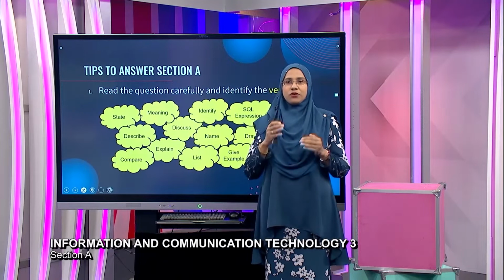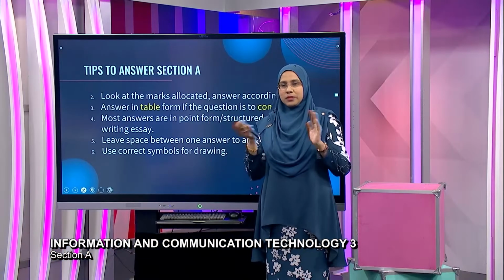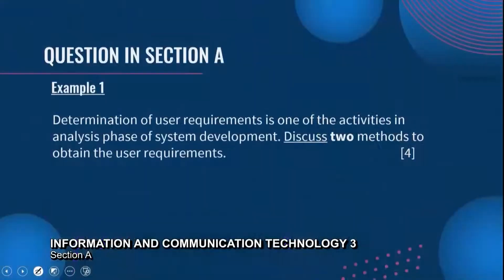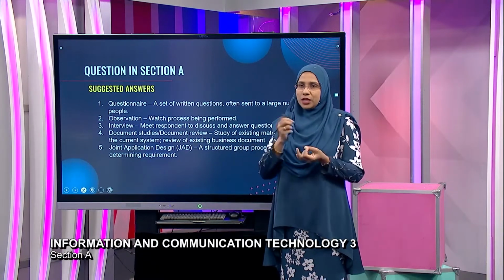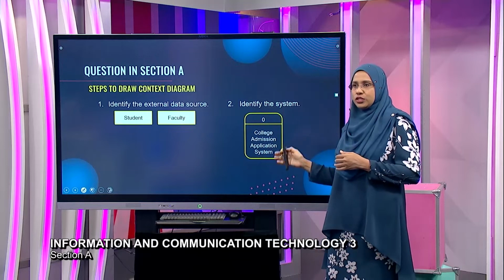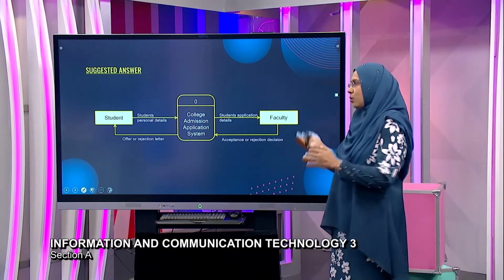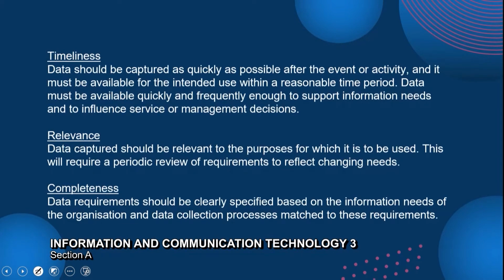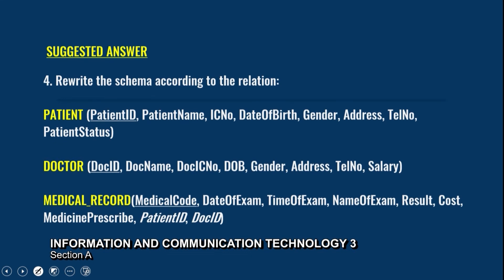Sukses STPM (2021) - Klip | Information And Communication Technology 3 - Section A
Tajuk: Information And Communication Technology 3 - Section A
Guru: Noorainun Sultan Ghany
Concept of this episode is to guide the students to answer questions in section A and B ICT paper 3. Techniques will be shared on how to understand and analyse the questions given. Some tips also will be shared on how to earn maximum marks in section A and B.